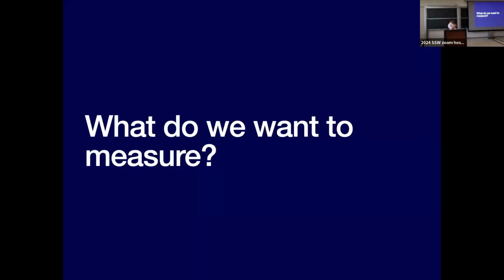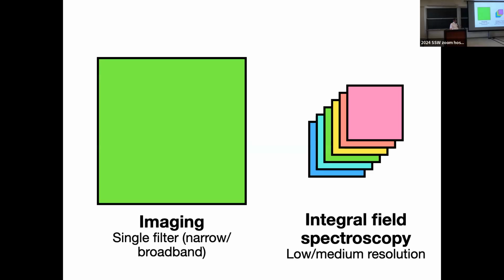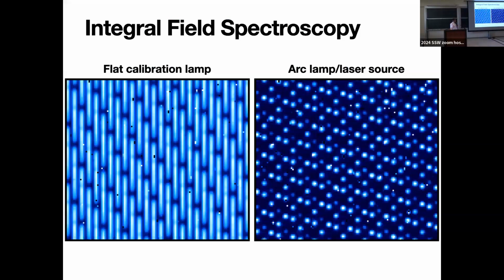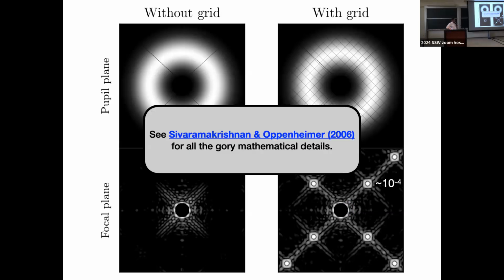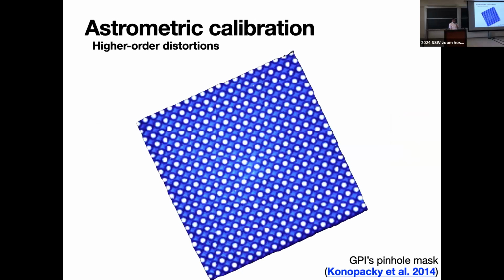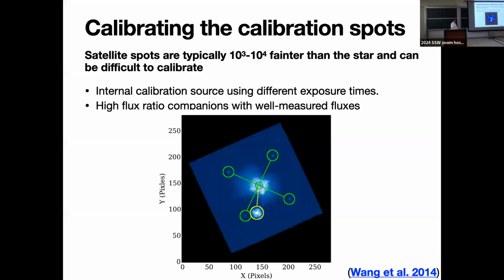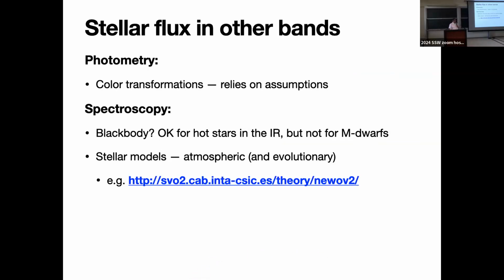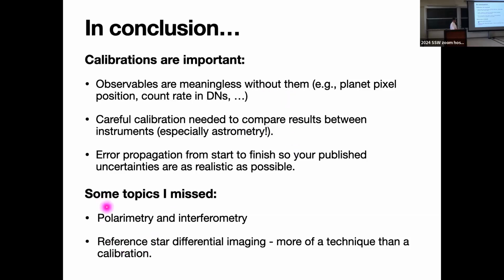Calibrating High-contrast Data - Rob De Rosa (ESO)